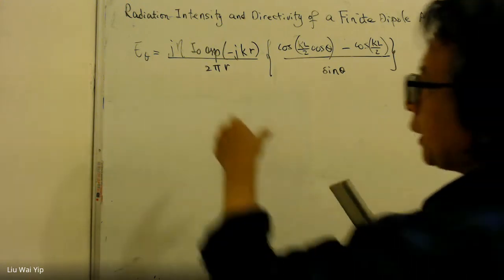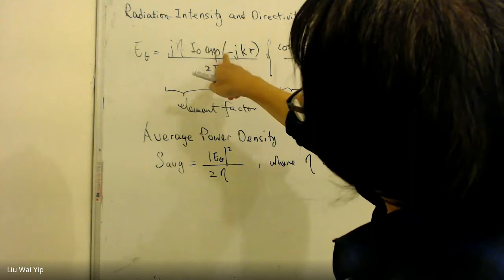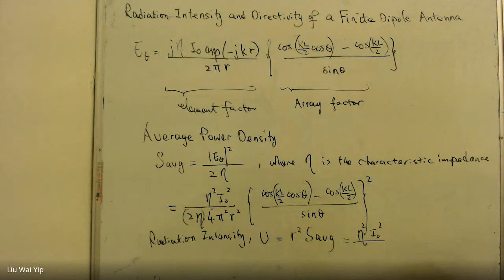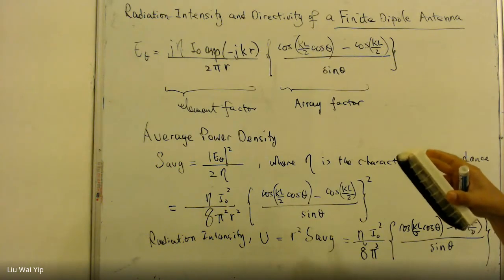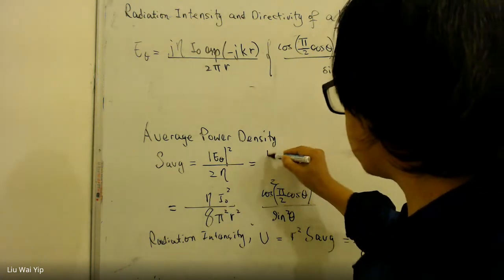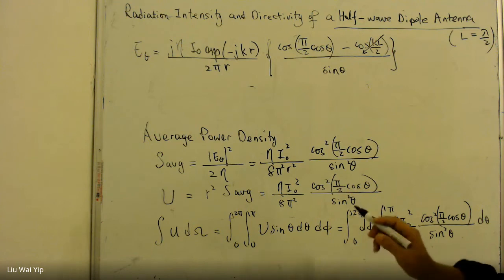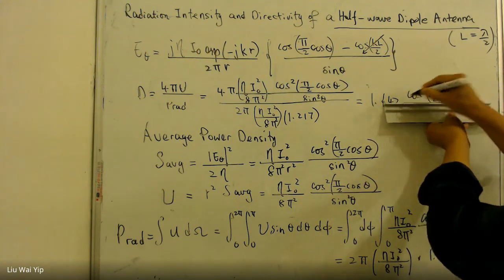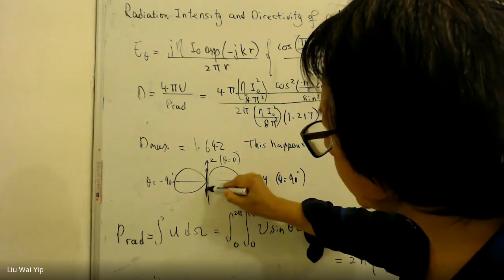Radiation Intensity and Directivity of a Finite Dipole Antenna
This video presents the formula for radiation intensity and directivity of a Finite Dipole Antenna.